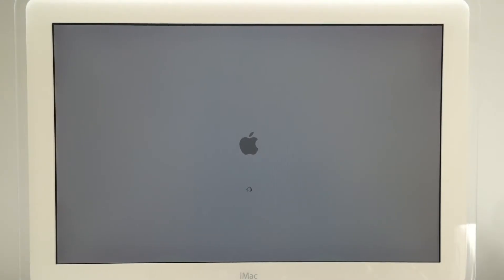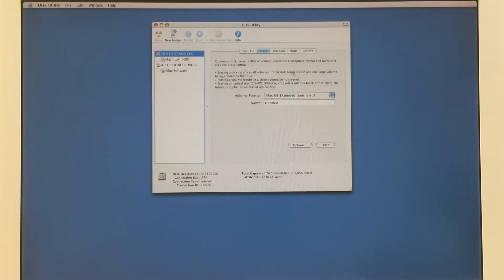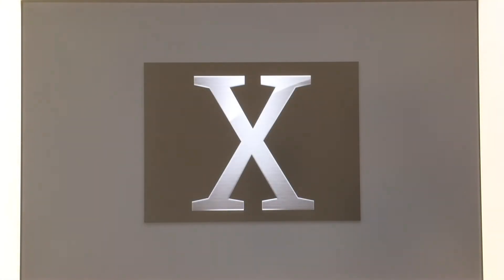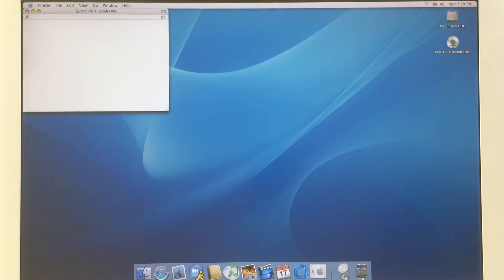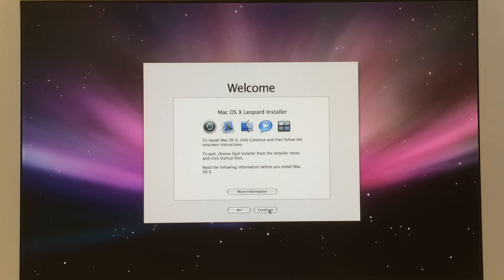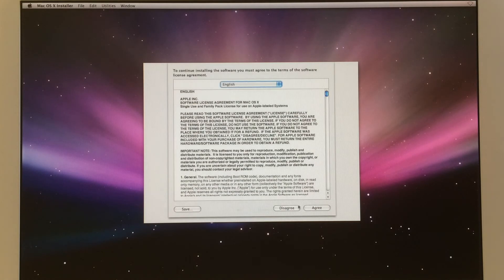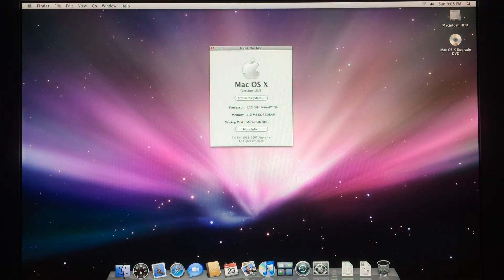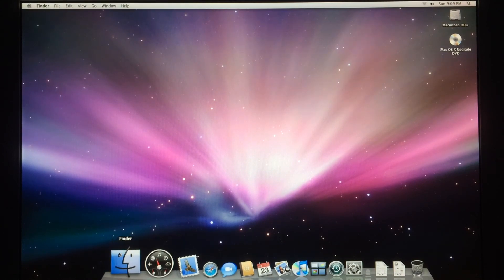How to install OSX Panther 10.3.1 & upgrade to OSX Tiger & up to OSX Leopard 10.5 on iMac G4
iF there are any questions let me know down below in the comments & i will try to help...

A Series of imac G4:

iMac G4 Full Upgrade with Samsung SSD

How to Clean Apple 20inch 1,25 Ghz iMac G4 keyboard mouse & Harman Kardon Pro Speakers.

How factory restore/remove password iMac G4 without CD fastest way.

Comparison of Apple 20 inch iMac G4 VS 17 inch iMac G4 1.25 ghz